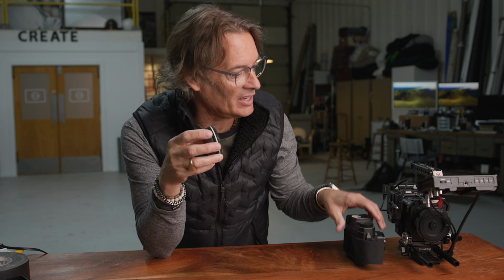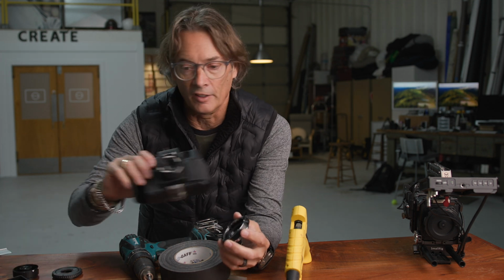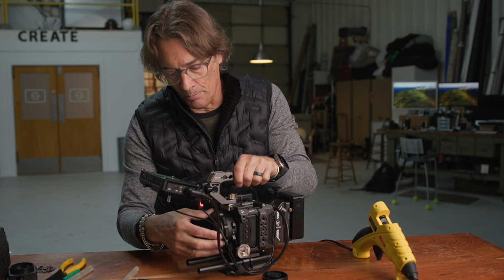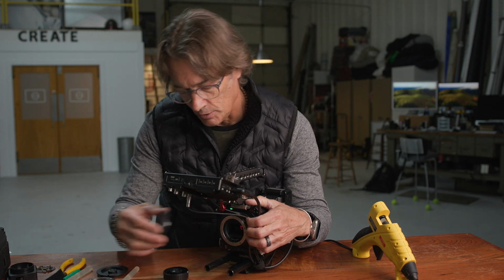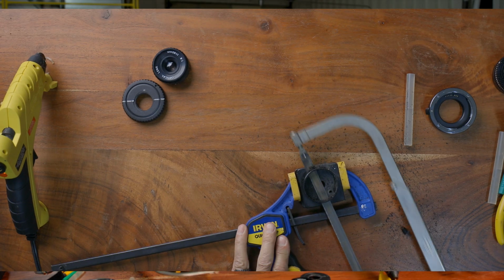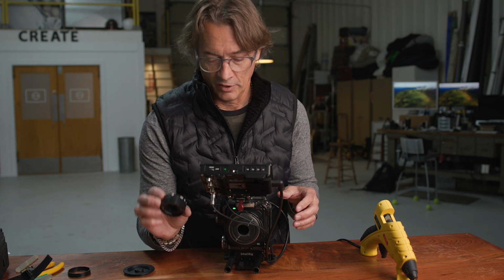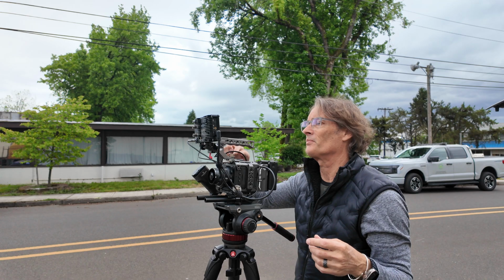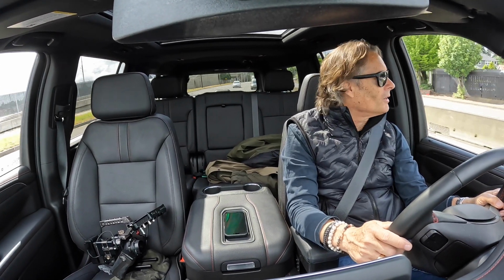Build Your OWN Retro Camera Lens at Home!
Get ready to unleash your creativity and build your own retro camera lens at home! In this video, we'll take you through a step-by-step guide on creating a unique and functional lens that will give your photos a distinct character. Whether you're a photography enthusiast or a DIY lover, this tutorial is perfect for you. From gathering materials to assembling the lens, we'll cover it all. So, grab your tools and let's get started on this exciting project!

If you want to try Dehancer to get the film look,